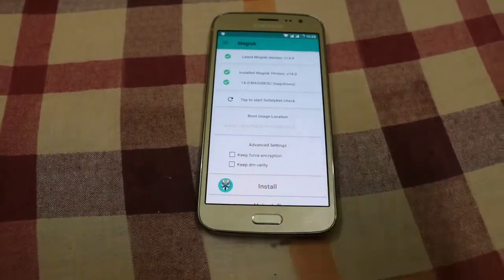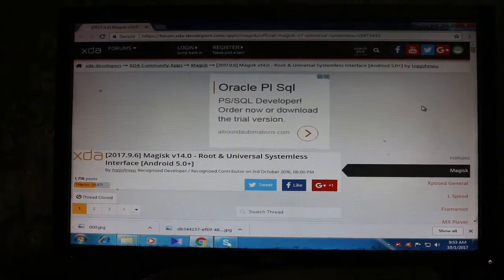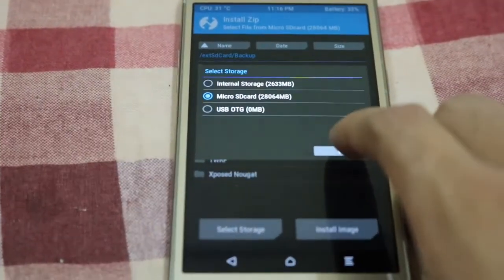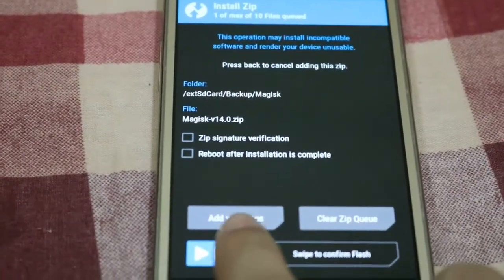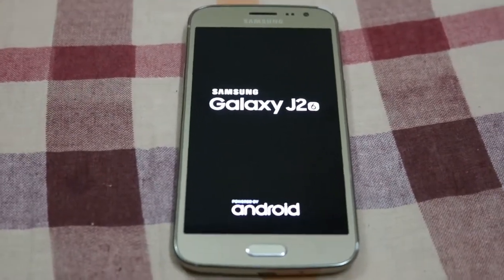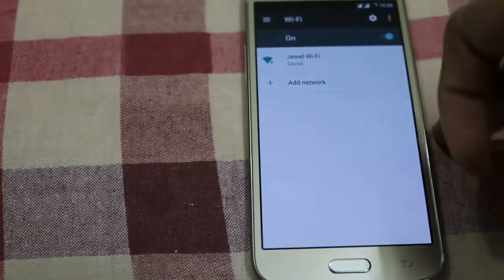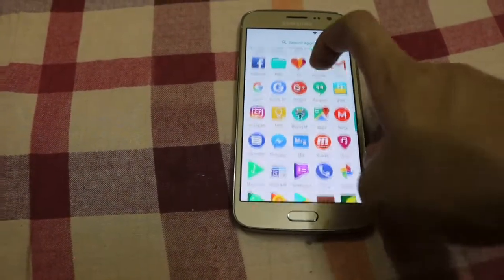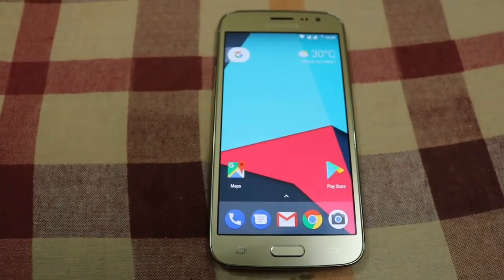Install Magisk on Galaxy J2 (16) - J210F running on lineageOS Rom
In this video i will show you how to install Magisk on Galaxy J2 (16) - J210F running on lineageOS Rom.

Magisk Manager is an app for managing Magisk as obvious from the name.

But what is Magisk? Magisk is currently the best alternative to Chainfire’s SuperSU. Developed by XDA developer topjohnwu, Magisk is in fact much better than SuperSU in some aspects. No wonder it is becoming the default choice of custom ROM developers. Unlike SuperSU which only grants or denies root permissions for specific apps, Magisk can hide root from an app completely. Meaning that banking app or Pokemon GO that you couldn’t get to work on your rooted device can work if you’re rooted with Magisk.

Magisk works system-less-ly, in that it doesn’t alter your system partition in any way. This means you can still install official OTA updates without losing root. The rooting method is based on phh’s SuperUser which is an open sourced rooting solution for Android. But rooting is not all that Magisk can do.

-(XDA Forums)-

-(Google+)-